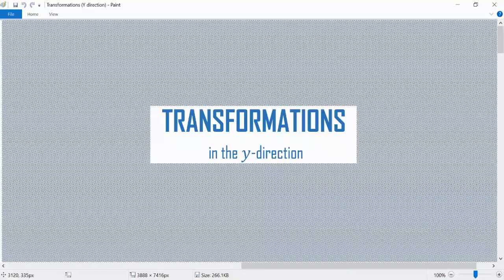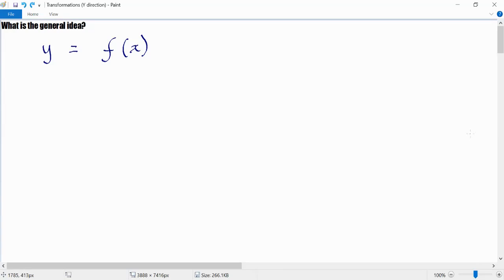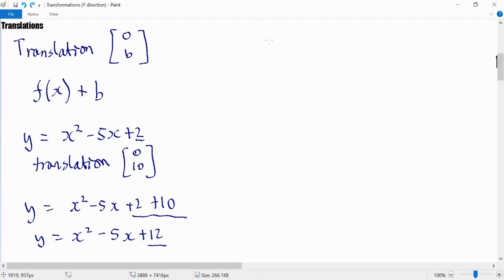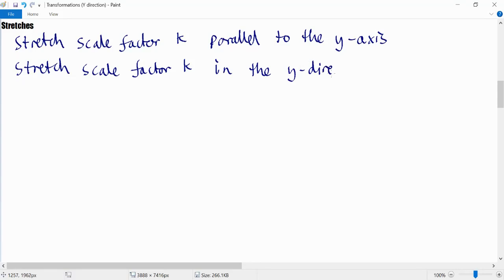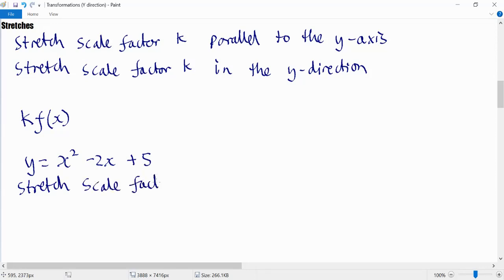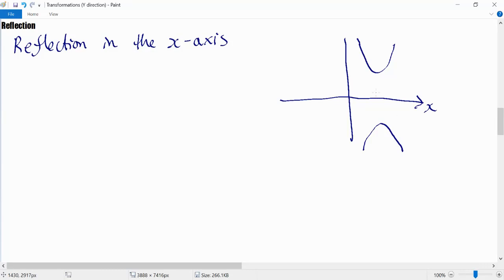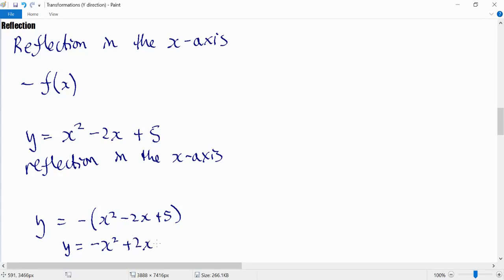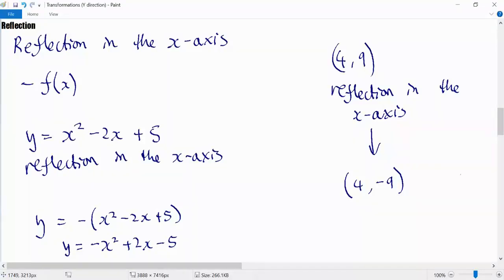Transformations: y-direction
How can we transform equations and graphs? Today we will specifically look at the single application of vertical transformations. This knowledge is needed for Edexcel Maths AS-level